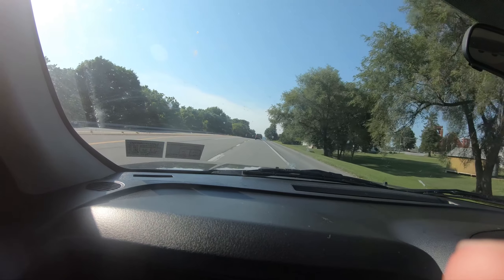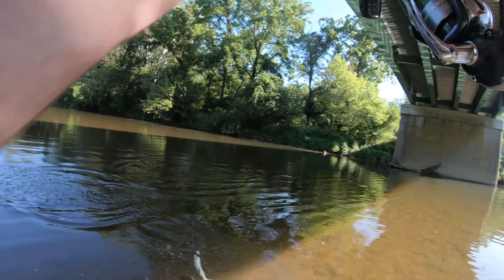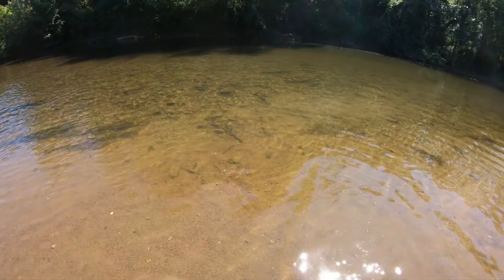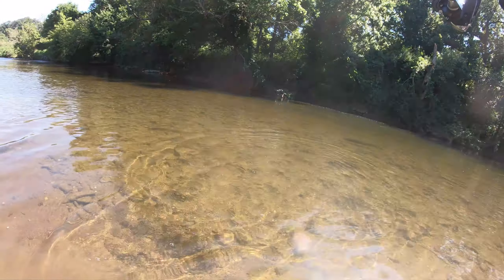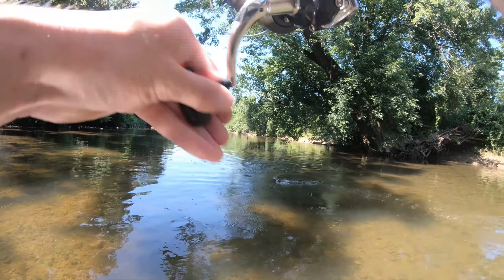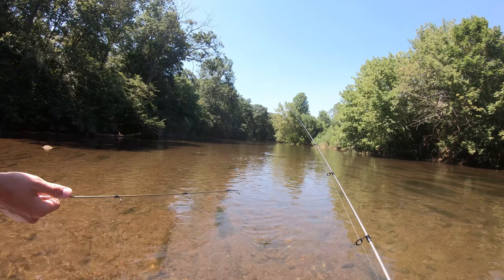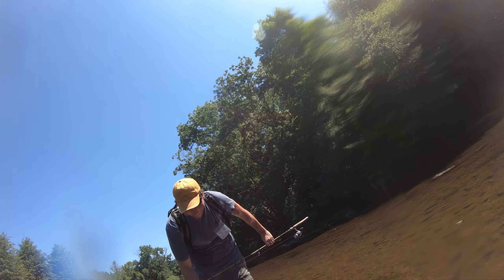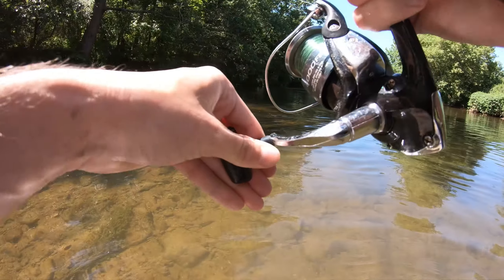Creek Fishing - Found a Nice Largemouth and an Eel!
Date: 7/18/20
Location: Pennsylvania, USA

Decided to hit a new stretch of stream for this video, ended up with a nice day of average creek smallmouth, but got the bonus of a nice Largie. Toward the end of the day we found an eel, so I did my best to get an underwater shot of him. Enjoy!